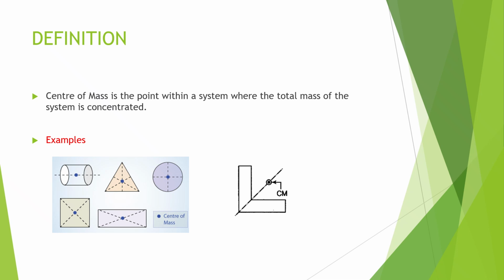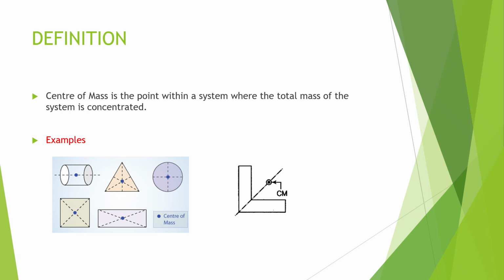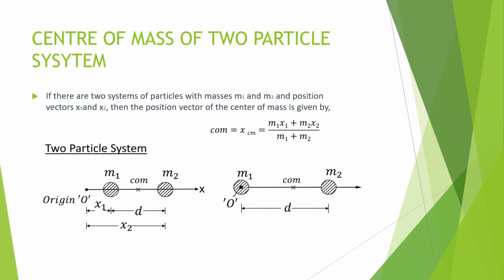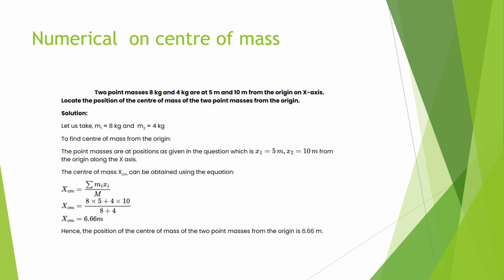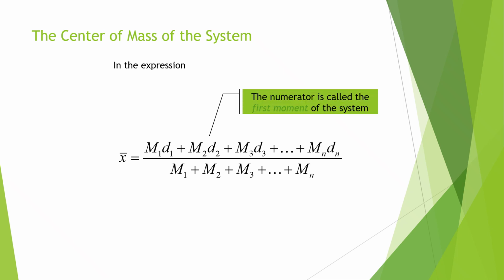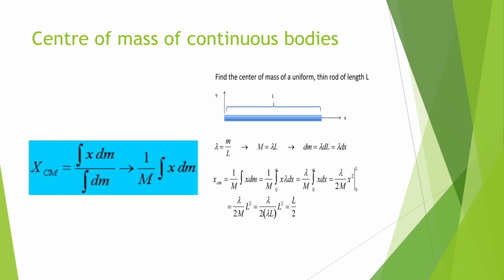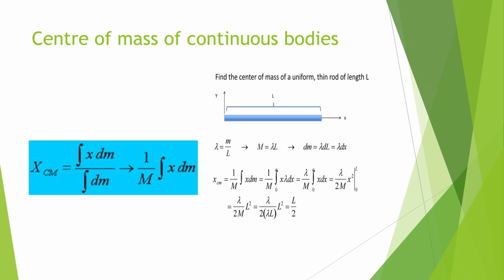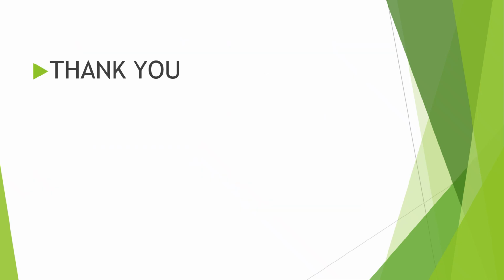Unit 1 Centre of Mass